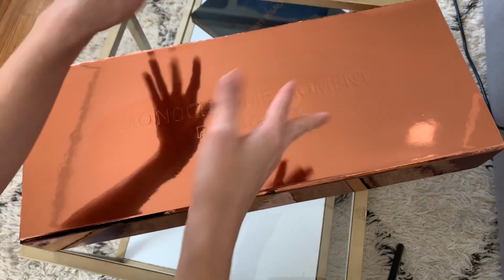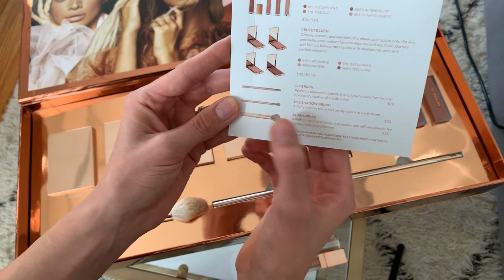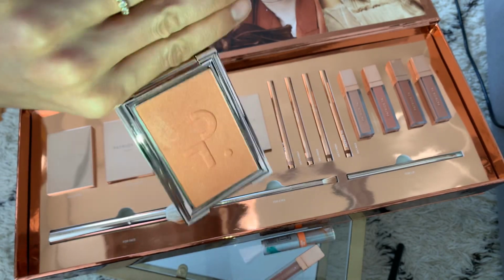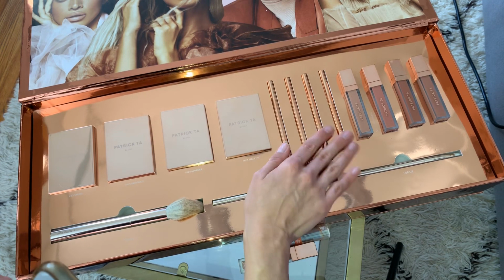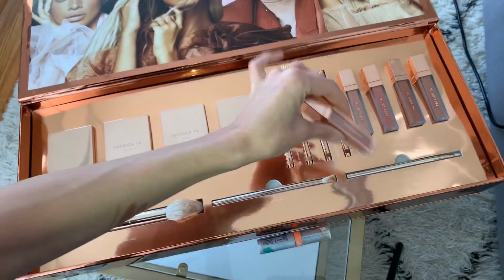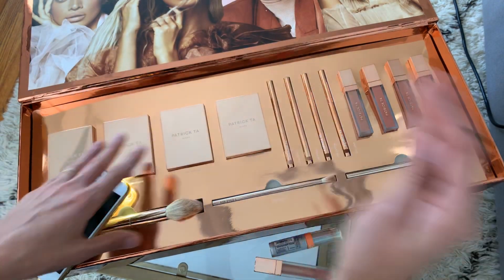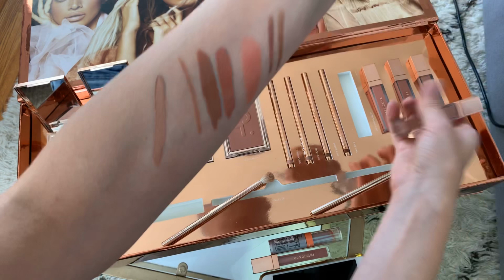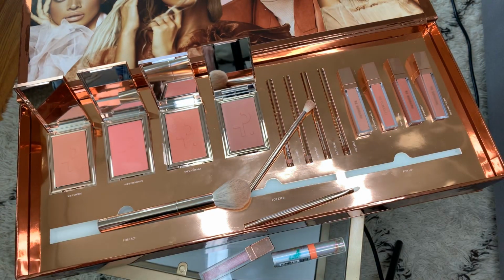PR UNBOXING: Patrick Ta Beauty Monochrome Moment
Patrick Ta Beauty Monochrome Moment review and PR unboxing!

Feeling BLESSED to be on Patrick’s PR list but also... YOU GUYS. This line is IT. From the brushes to the blushes, I love this line. Patrick Ta crushed his second launch.